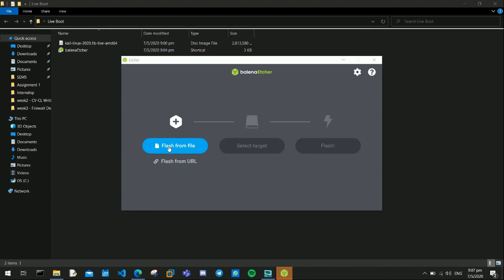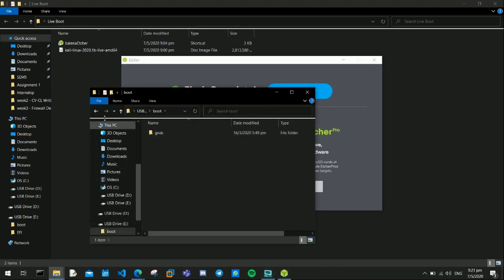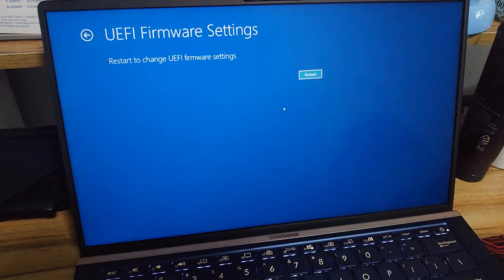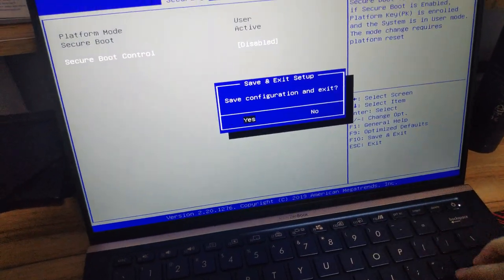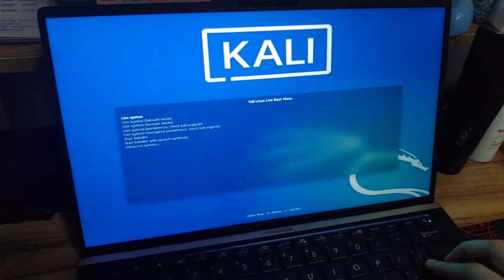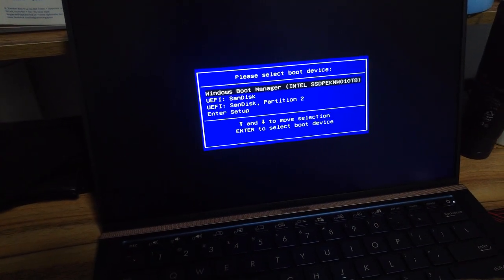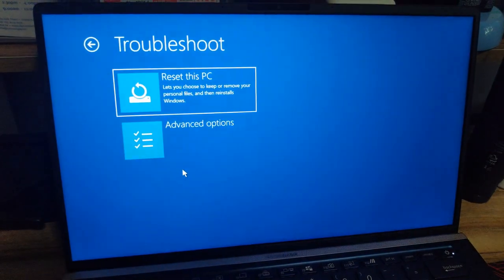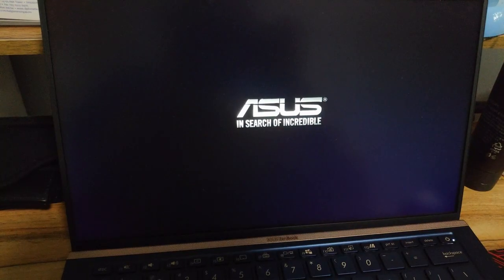How to live boot Kali Linux 2025 | Make a Bootable USB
Downloads